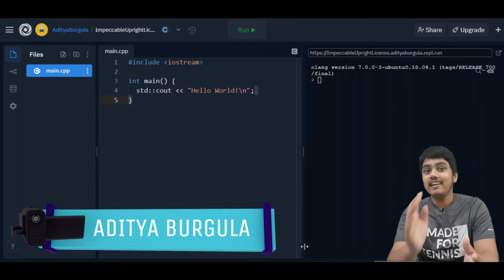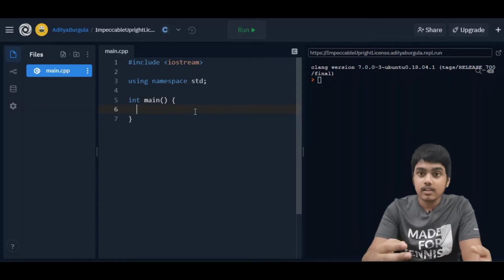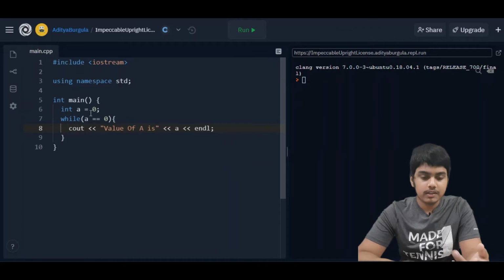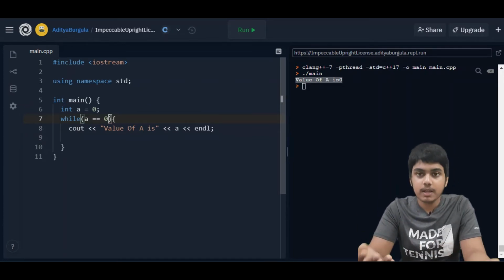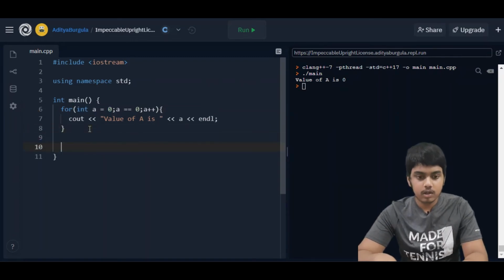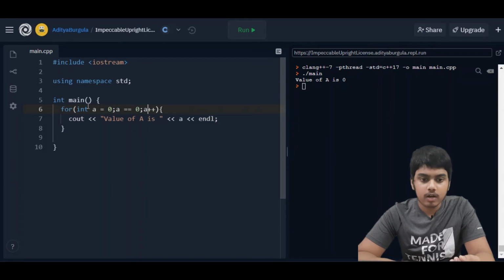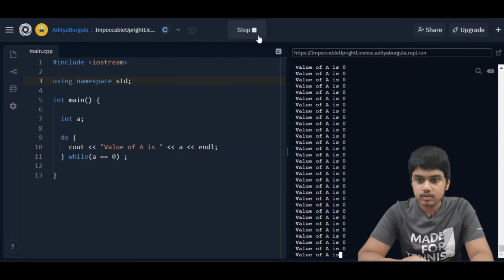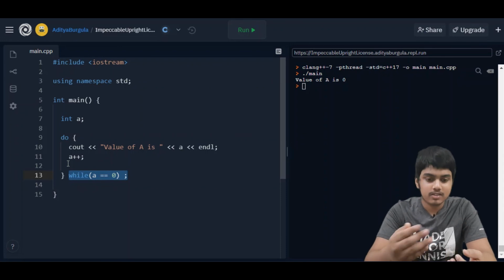#7 Exploring Loops in C++ | C++ Programming Tutorial | Aditya Burgula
Hello Friends, In this video we will learn about different types of Loops in C++.